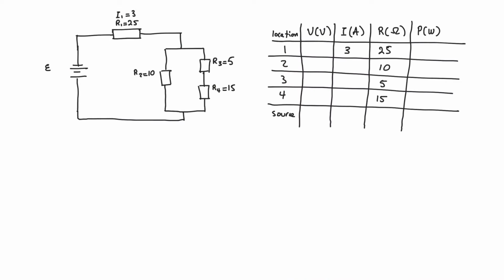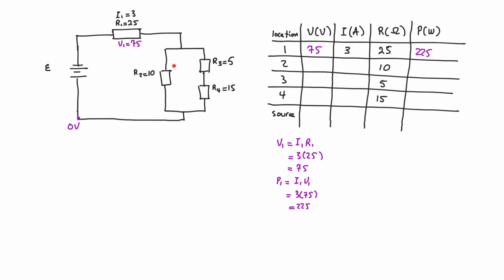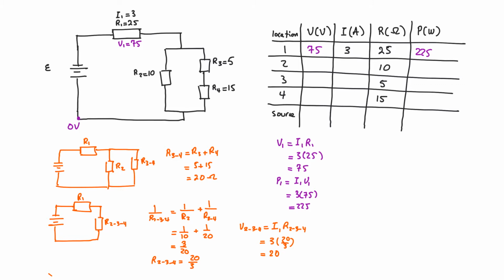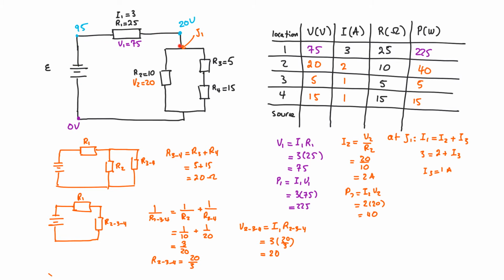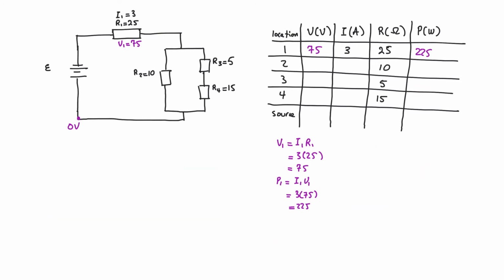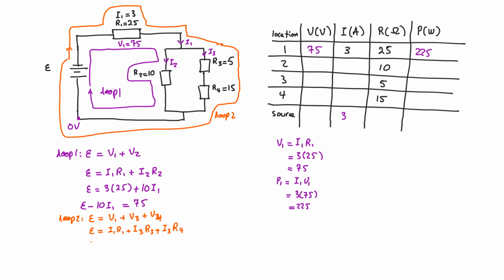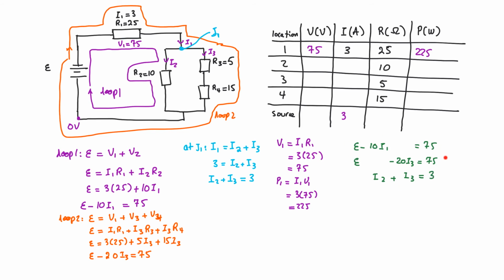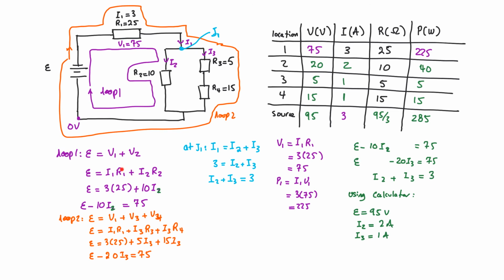Physics - Electricity - Circuit examples - Medium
2 examples of circuits with medium difficulty. You can change the pace to 1.5-2x for a better flow. Feel free to change the speed to your learning pace.